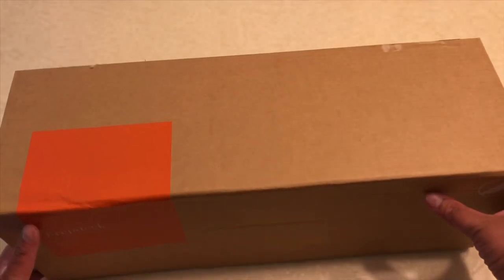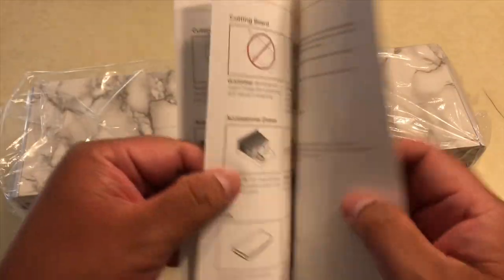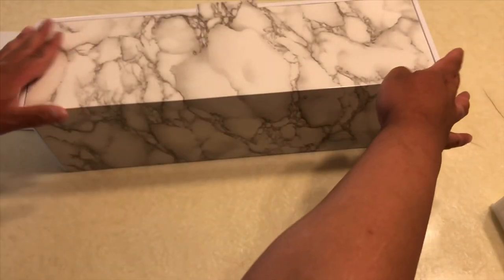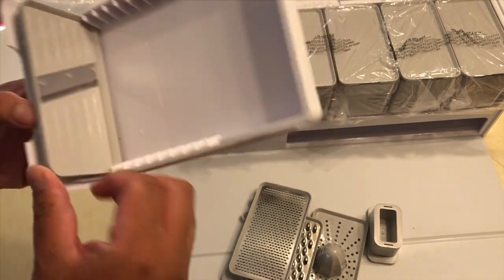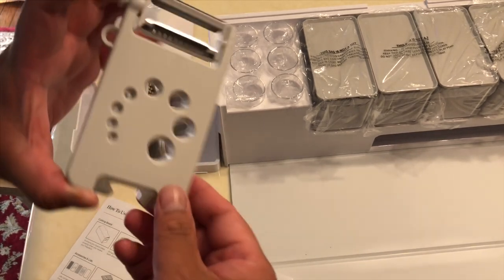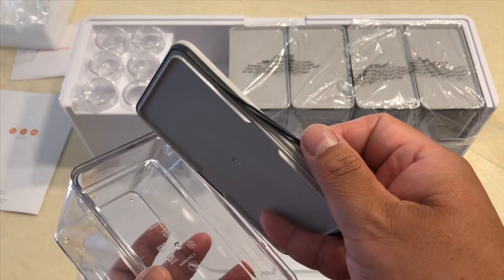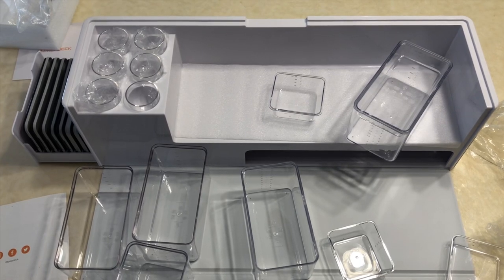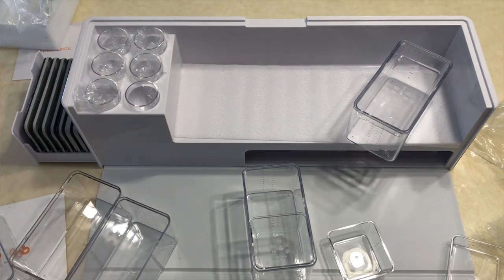Prepdeck - Unboxing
I unbox a Prepdeck. Enjoy!